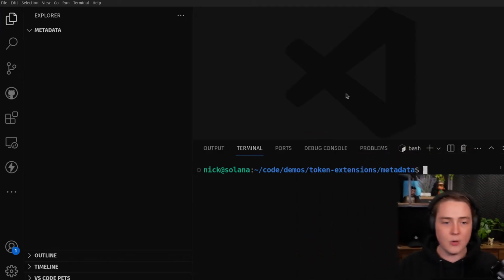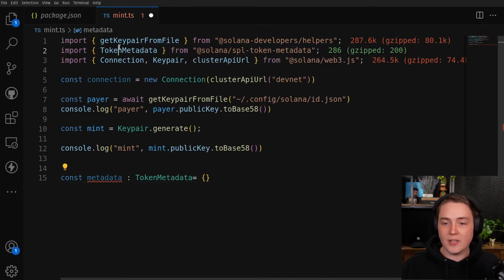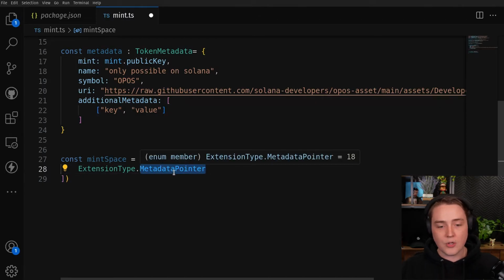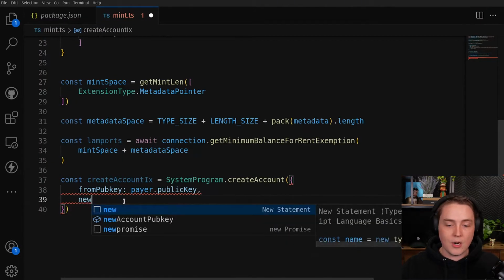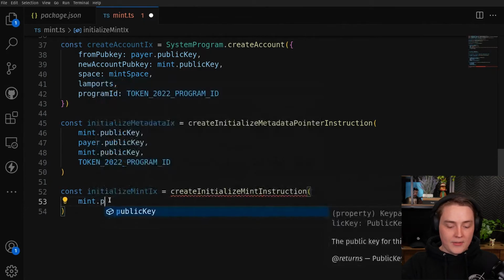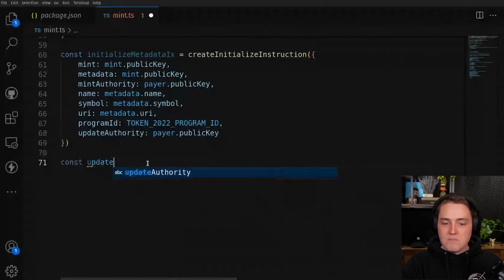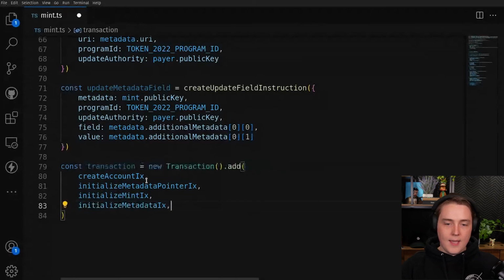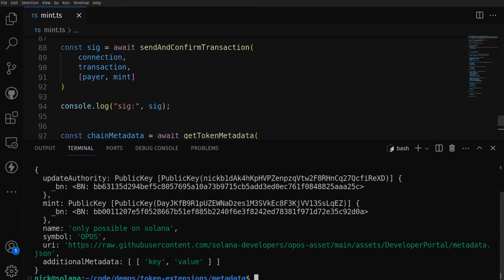Token Metadata with Token Extensions on Solana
The Token Extensions Program directly implements the SPL Token Metadata Interface, made accessible through the Token Metadata extension. With the Token Metadata extension, the Mint Account itself can now store the metadata directly on the Solana blockchain.

The Token Metadata Pointer extension now enables a Mint Account to specify the address of its corresponding Metadata Account. This flexibility allows the Mint Account to point to any account owned by a program that implements the Token Metadata Interface.